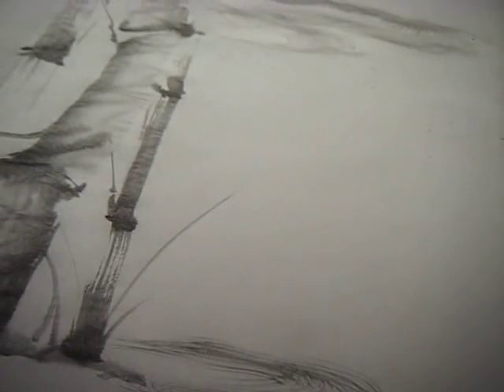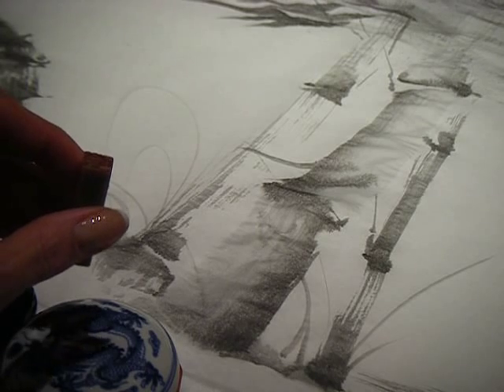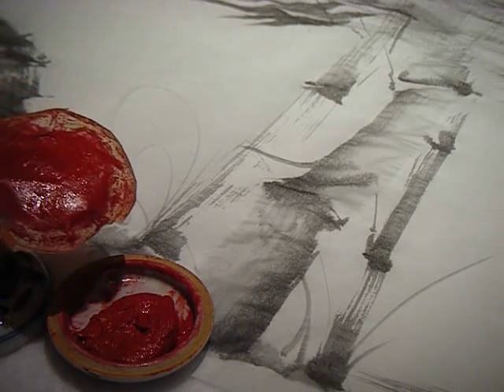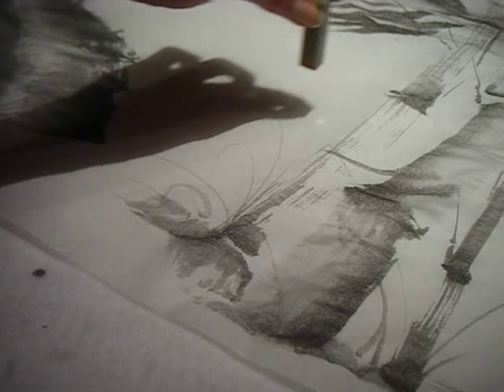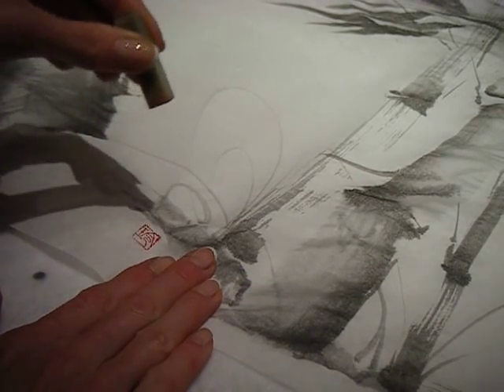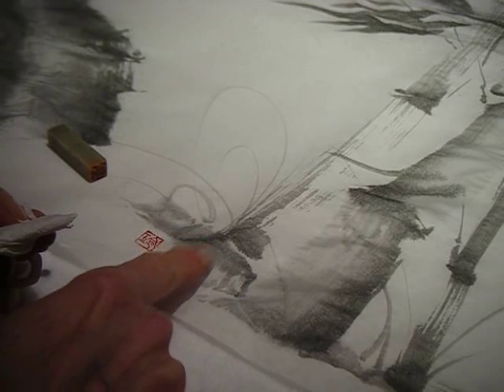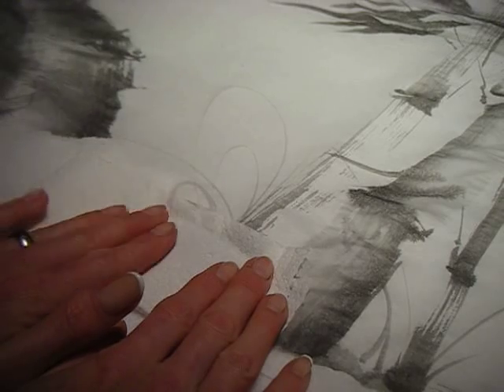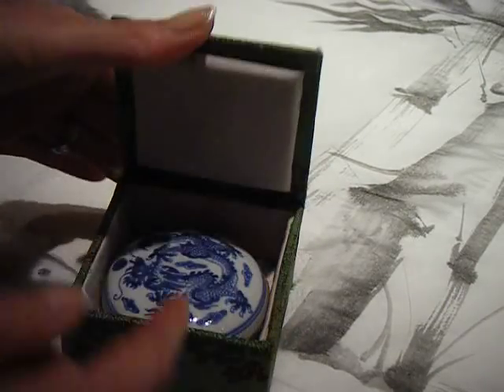Stamping a traditional Japanese brush painting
Join Rebecca Cragg of Camellia Teas of Ottawa as she introduces you to the tools needed when stamping a sumi-e or sui-boku-ga painting in the traditional brush painting technique of Japan.